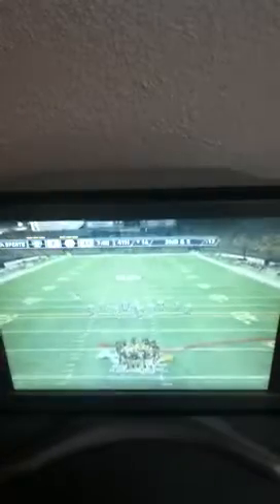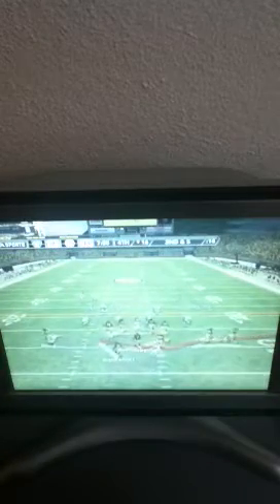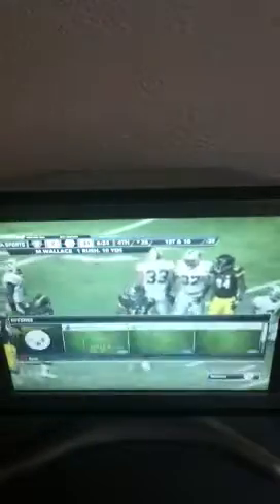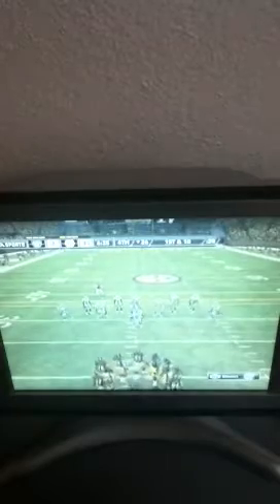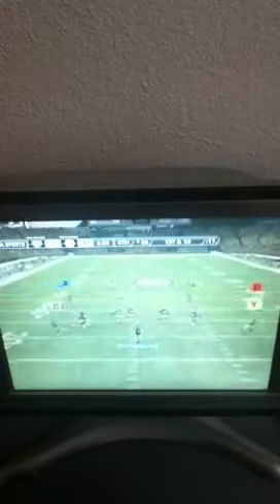Madden NFL 12 Oakland Raiders @ Pittsburgh Steelers 4th Quarter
Final-Raiders-7-Steelers-45

Scoring Summary
Ben Roethlisberger Touchdown Pass to Mike Wallace (4) Steelers(Raiders-7-Steelers-38
Ben Roethlisberger Touchdown Pass to Antonio Brown (1) Steelers(Raiders-7-Steelers-45
Player Stats

                                                           Passing
Ben Roethlisberger                                                                                  Carson Palmer
Yards-344                                                                                                Yards-135
TDS-5                                                                                                      TDS-0
INT-1                                                                                                        INT-5

                                                     Receiving
Mike Wallace                                                                                             Jacoby Ford
Rec-11                                                                                                       Rec-5
Yards-242                                                                                                  Yards-60
TDS-4                                                                                                        TDS-0
Antonio Brown                                                                                           D H Bey
Rec-4                                                                                                        Rec-3
Yards-44                                                                                                   Yards-25
TDS-1                                                                                                       TDS-0
Heath Miller                                                                                              Kevin Boss
Rec-4                                                                                                       Rec-3
Yards-28                                                                                                  Yards-45
TDS-0                                                                                                      TDS-0
Weslye Saunders
Rec-1
Yards-16
TDS-0

Top Defensive Players
Troy Polamalu 2-INTS 1-TD
Lawrence Timmons 2-INTS
Ryan Clark 1-INT